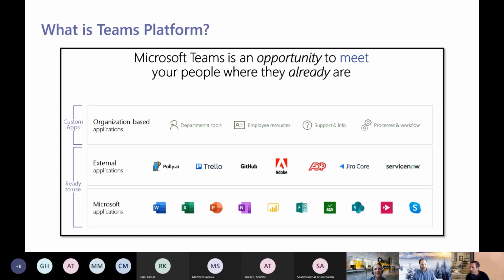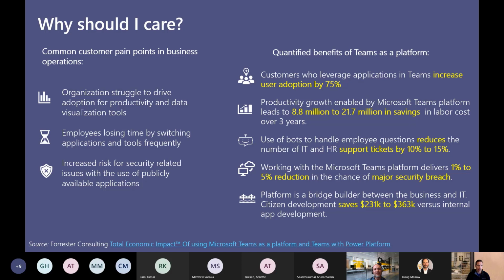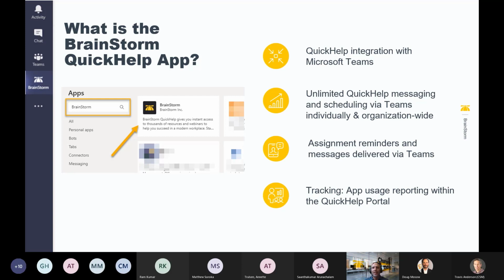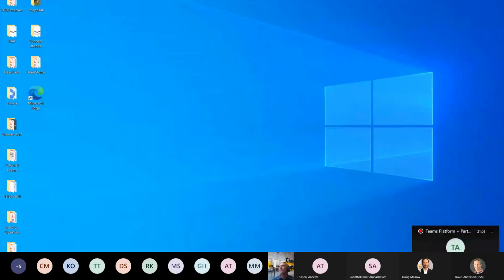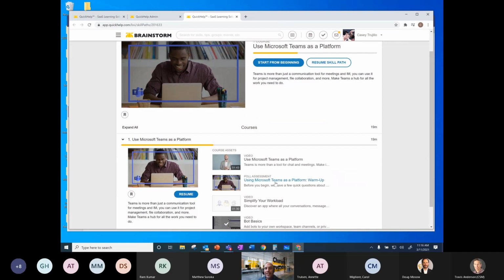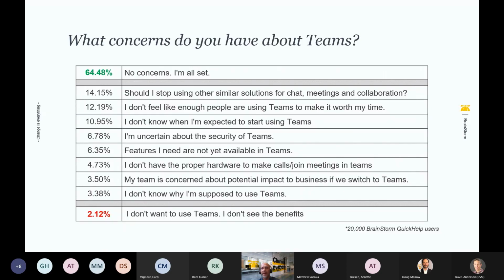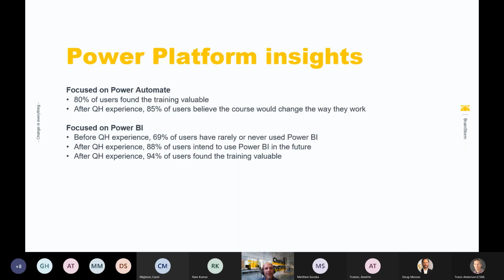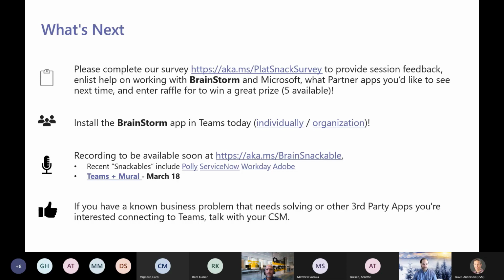Meet BrainStorm: Microsoft Teams App of the Month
Check out the Microsoft Customer Success Unit's Snack & Learn session to hear about BrainStorm

During this demo & presentation, you will discover how BrainStorm has partnered with Microsoft to give you instant access to thousands of resources and webinars to help you succeed in a modern workplace.